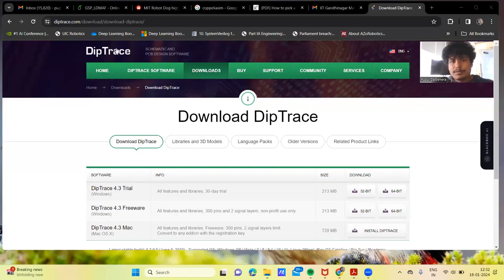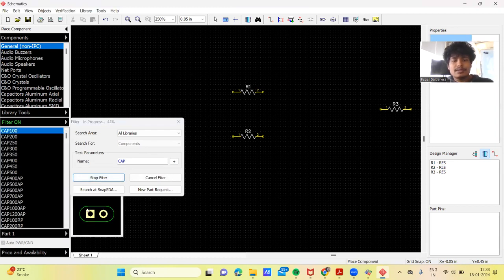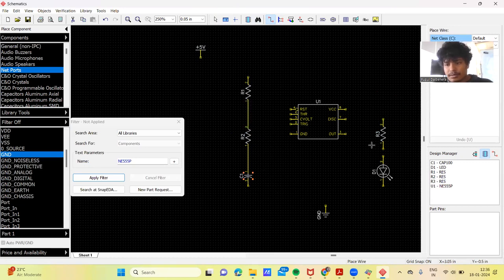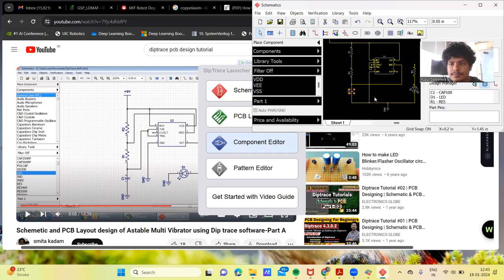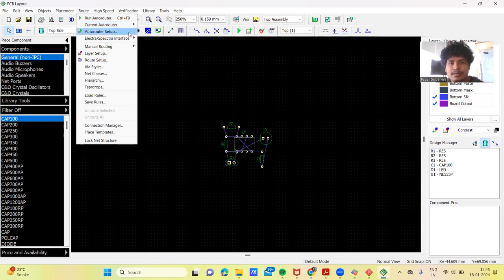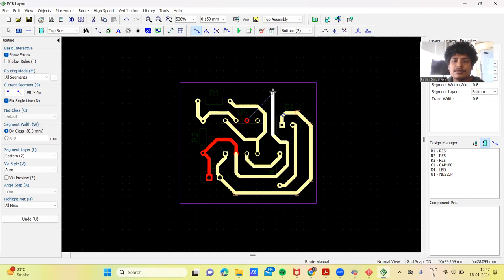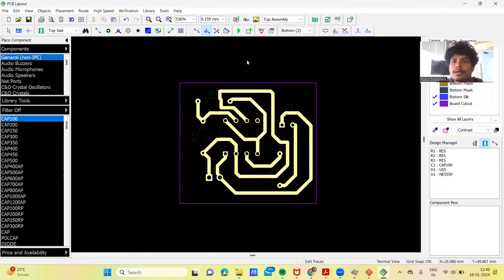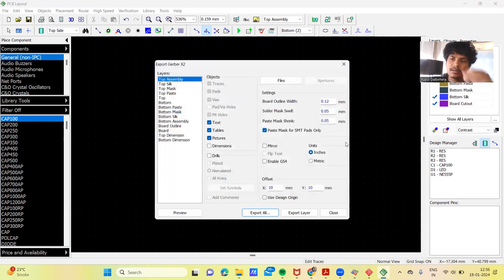Diptrace tutorial for PCB Design basics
PCB design tutorial by Pupul, Project Fellow @MakerBhavan_IITGN